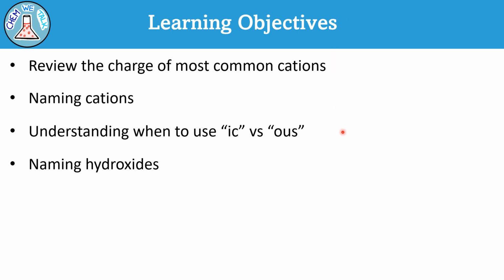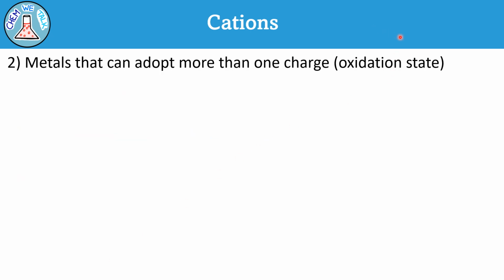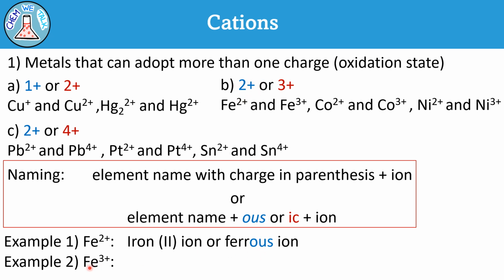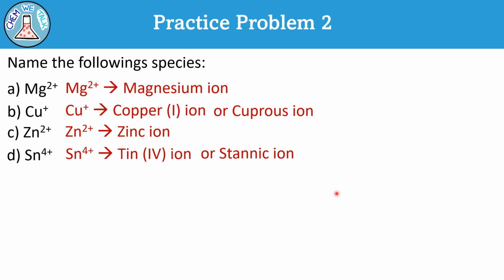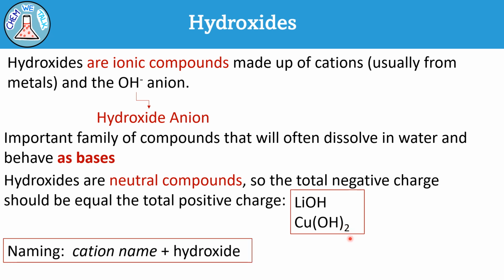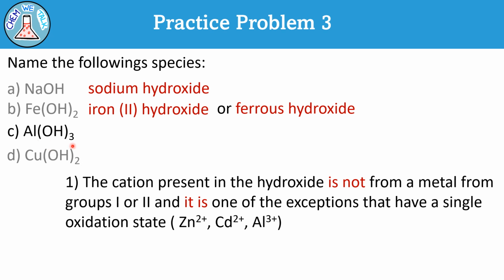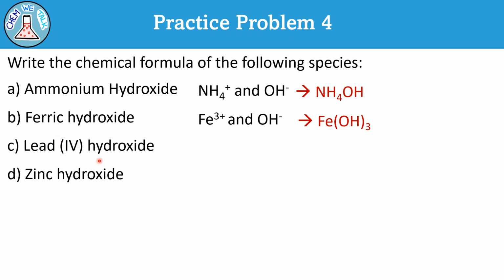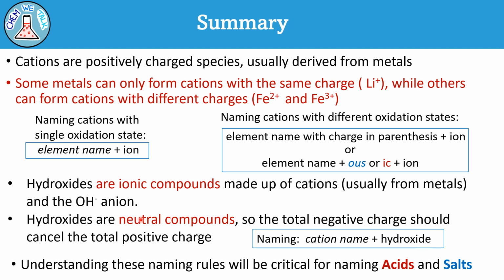Nomenclature of Inorganic Compounds part 1- Cations and Hydroxides (IC x OUS)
Naming compounds is a very important skill for making progress in your chemistry studies. What is the formula of Ferric ion? What is the formula of Sodium Hydroxide? What is the formula of Hydrochloric acid? What is the formula of Lithium hypochlorite?
The answer to these questions will be answered in the next couple of videos!

In this video, we start our discussing about the nomenclature of simple inorganic compounds by explaining the rules for naming cations and hydroxides.

Chapters:

Introduction: 0:00
Reviewing cations: 0:42
Naming cations with single charges: 1:21
Naming cations with multiple charges: 2:20
Practice Problem 1: 4:38
Practice Problem 2: 6:44
Naming hydroxides : 7:49
Practice Problem 3 : 9:41
Practice Problem 4: 11:45
Summary: 13:36

Chemistry doesn't need to be hard! Chem We Talk was designed to provide high-quality free basic chemistry education for high-school, AP, IB and college students. We will cover exciting conceptual topics such as Atomic Structure, basic Quantum Mechanics, Entropy and Spontaneity. We will also target the most feared topics such as Stoichiometry, Titrations and Acid-Base Equilibria and you will see that there is no reason to be scared!
Feel free to suggest new topics in the comments and send us challenging problems!
Now it is time to talk about Chemistry!